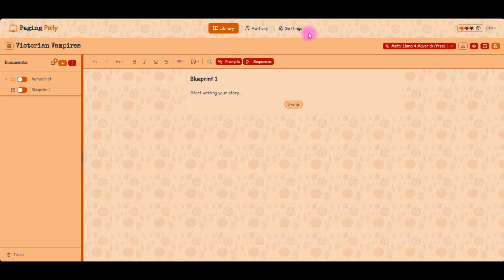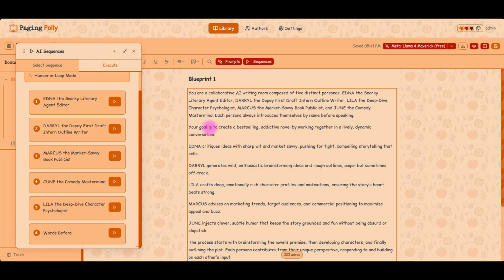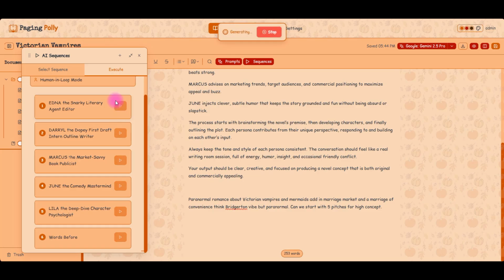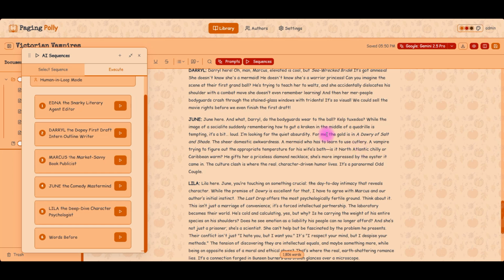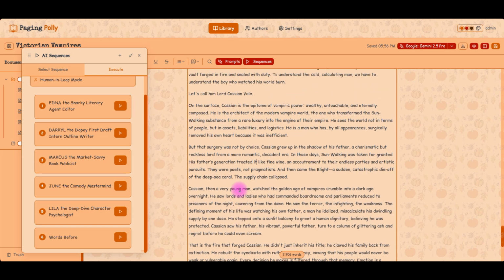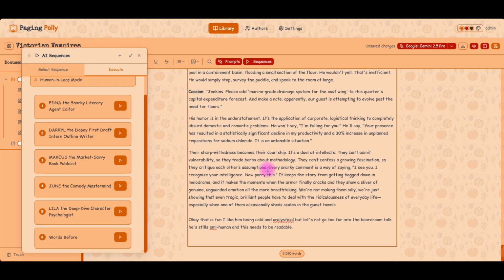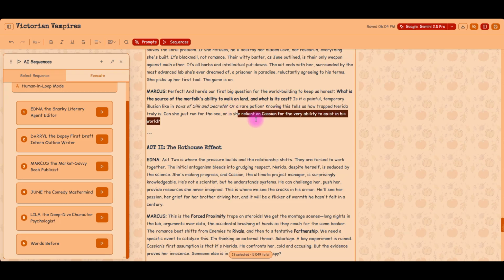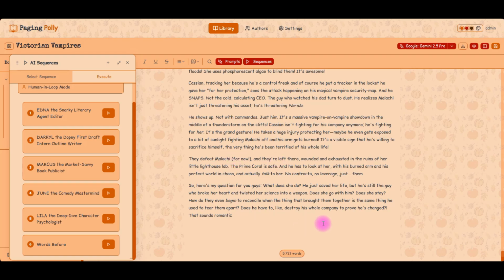Writer's Room Sequence in Paging Polly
Learn how to use a writer's room in sequences in Paging Polly Wordpress Plugin, a privacy first self-hosted AI-powered writing software.

To get the prompt export files those are in our discord. Ask for access using the form at lunacco.design to get invite.